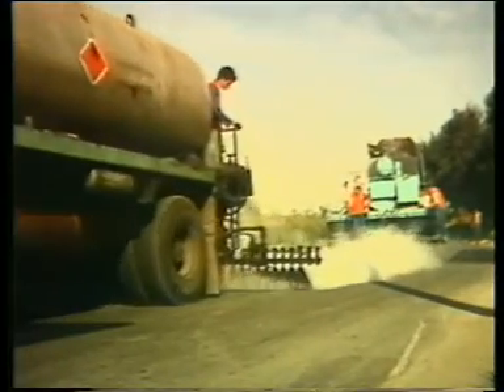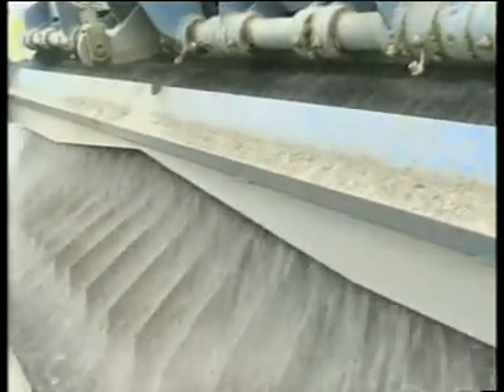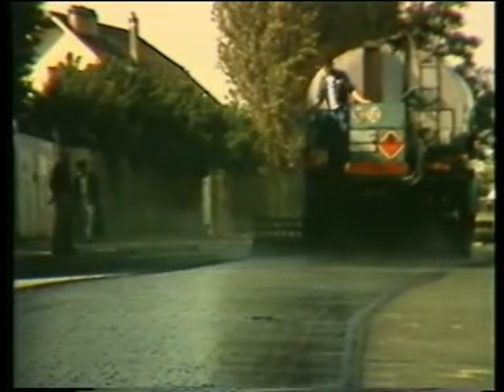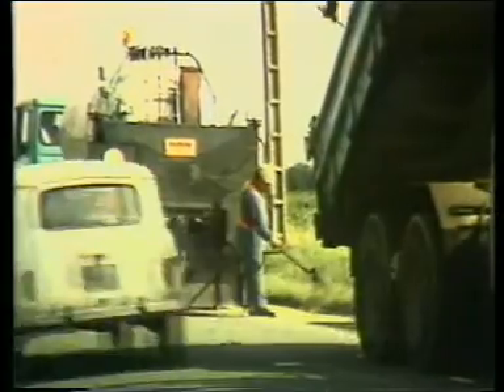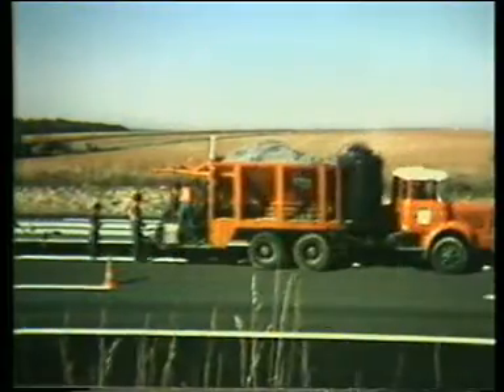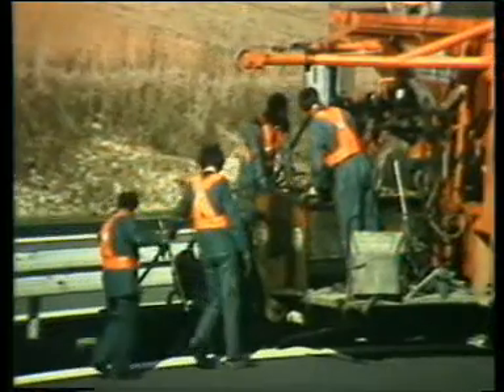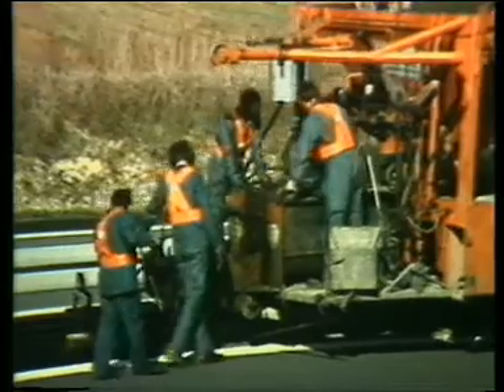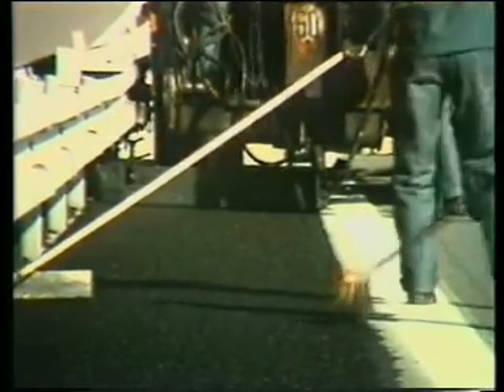The Advantages of Bitumen Emulsions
WEST EUROPEAN GROUP Company has included the observance of the environmental protection standards in its agenda, and while observing its own safety and health precautions, try to consider the environmental instructions.

Bitumen emulsions, the main products of the company, are non-toxic, non volatile and a new generation of liquid bitumen which is a green alternative for cutback bitumen and that is the reason why the production and development of bitumen emulsions has been considered as the most important goal by this company.

Due to kerosene content of cutback bitumen, they suffer from essential problems in utilizations per the following:

–          Consuming the kerosene as a valuable commodity

–          Environmental contamination due to evaporation of the solvent into the air and penetration into the soil layers and underground watersheds.

–          Risks of combustion and respiration of kerosene while operating.

Using water instead of for kerosene in bitumen emulsion, not only avoid the problems of cutback bitumen, but also it causes an increase in the bitumen efficiency and adhesiveness; meanwhile this type of bitumen has a higher quality and may be applied in lower temperatures.

The advantages of the bitumen emulsion are as follows:

No need for heating process when operating.
No need for chemical solvents
No risk of fire during storage, transportation and implementation
No risk of environmental contamination
Applicable in humid climates
Extensive application in road construction and maintenance
Another application of bitumen emulsion is stabilization of the shifting sands and mulching which are effective for the desert and western area of the country suffering the risk of exposure to dust.